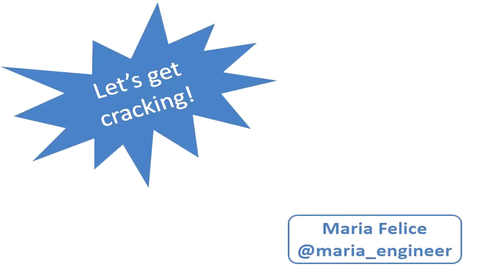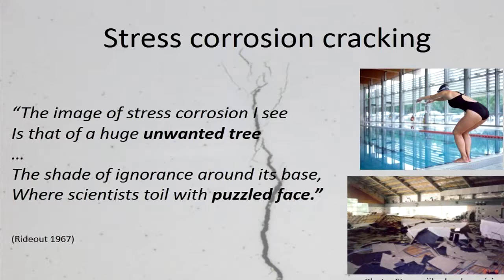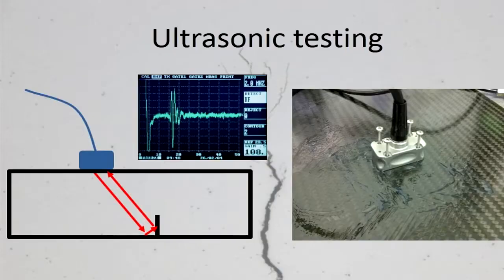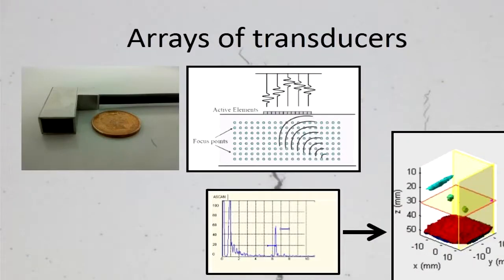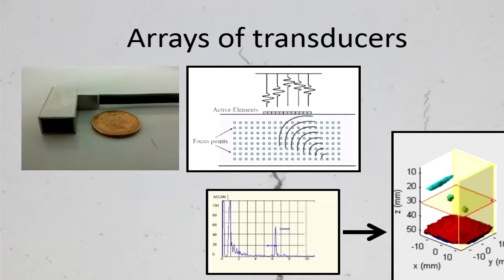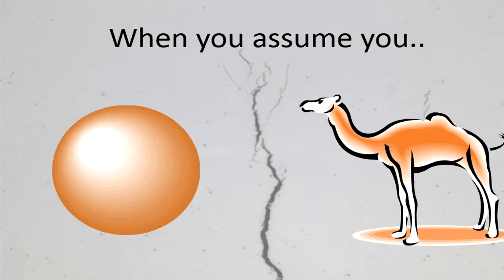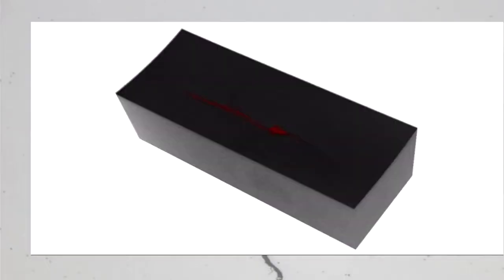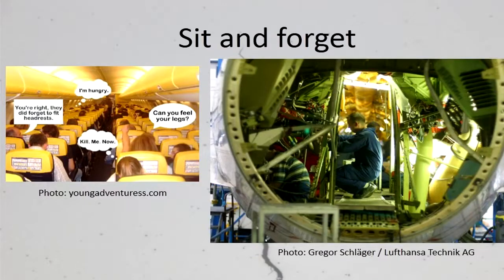Let's get cracking! - Maria Felice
Association of Engineering Doctorates (AEngD) Engineering Research Writer of the Year presentation, held at Building Centre, London, on 26 November 2013.

Maria Felice (Centre for Non-Destructive Evaluation, University of Bristol) - Let's get cracking!

[This video replaces an earlier version that didn't include views of Maria's slides.]